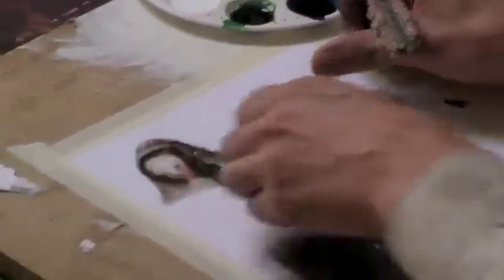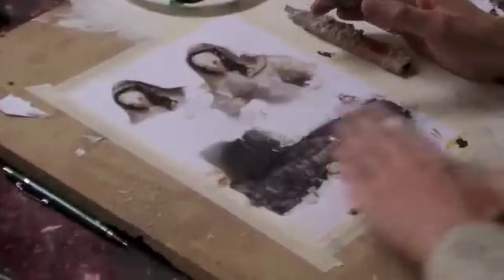Hi-Fructose: Chris Berens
Kirsten Anderson visits with Netherland painter Chris Berens at his studio, discussing his unique process of working. Camera and Editing by Kenny Montana for Hi-Fructose Magazine. Kirsten Anderson is owner of Roq La Rue Gallery in Seattle. Check out more Chris Berens in Hi-Fructose Volume 9, now on stands.